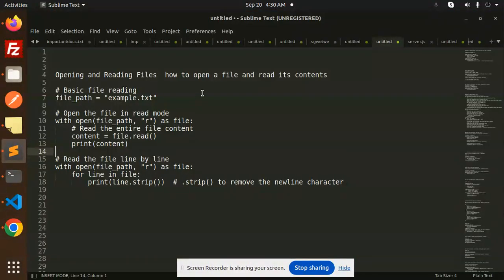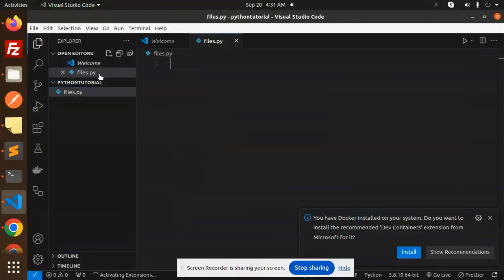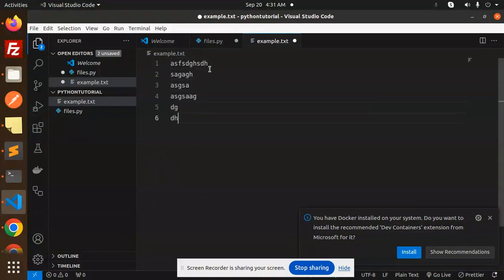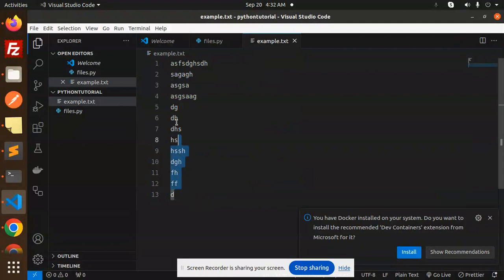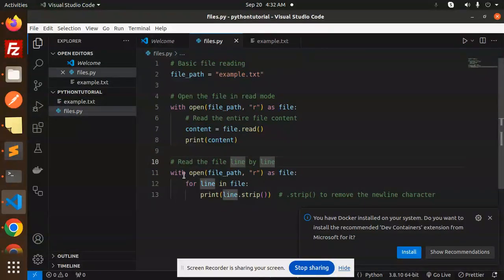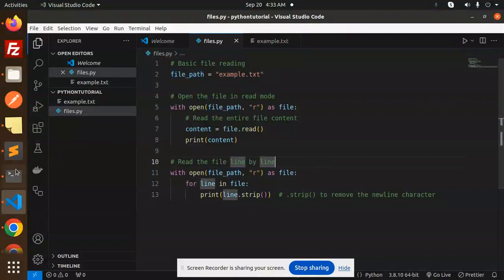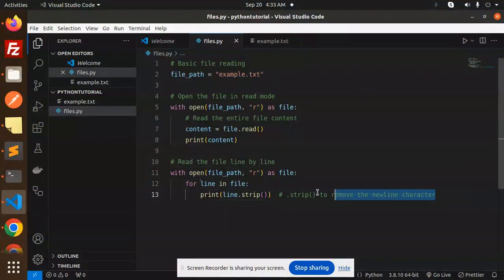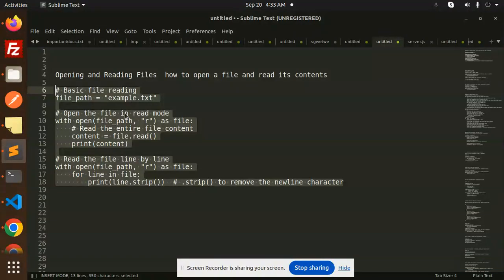Python for Beginners #1: How to Open & Read Files 📂 | Quick & Easy Guide!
Description: 🚀 New to Python? Start your journey here! In this beginner-friendly tutorial, you'll learn how to open and read files with Python in just a few easy steps. Perfect for those starting out and looking to master the basics. 📖🔍

👉 What You'll Learn:

    Opening files using Python's built-in functions 📂
    Reading file contents line by line 📄
    Handling file errors gracefully 🚨

    🐍 Python Basics #1: Master File Reading in Minutes! 📂✨
    📚 Python for Beginners: Open & Read Files with Ease! 📝👨‍💻
    🚀 Start Python Today: How to Open and Read Files Step-by-Step! 📂🔍
    📂 Python Tutorial for Newbies: Reading Files Made Simple! 🌟📄
    🔎 Python Crash Course #1: How to Read Files Efficiently! 📖💡
    ✨ Python Essentials: Opening & Reading Files Explained! 📂🔧
    👩‍💻 Python Beginner’s Guide: Quick File Reading Techniques! 📄⚡
    🛠️ Python File Handling 101: How to Read Files Like a Pro! 📂📚
    📄 Python 101: Easy Steps to Open and Read Files! 🚀🔍
    🔍 Python File Reading Tutorial: Perfect for Beginners! 📂📖

Nest